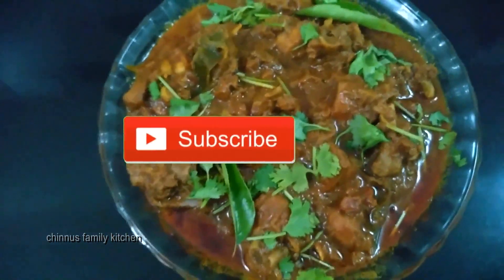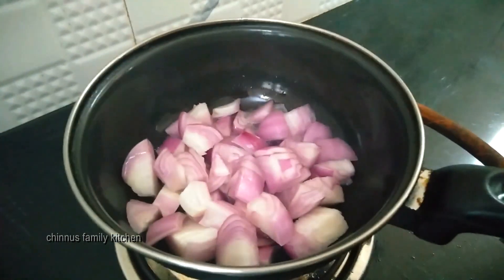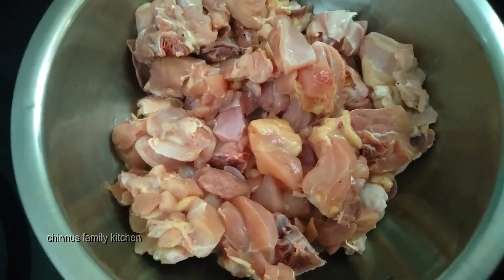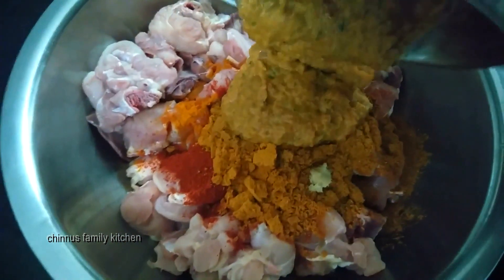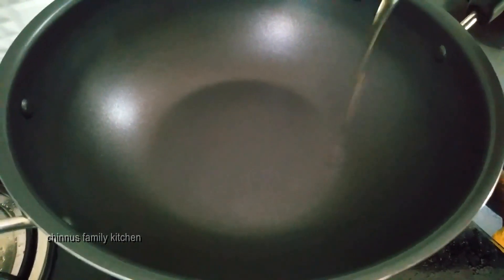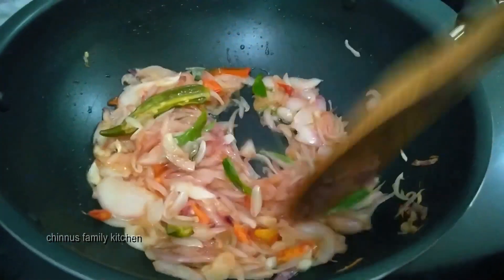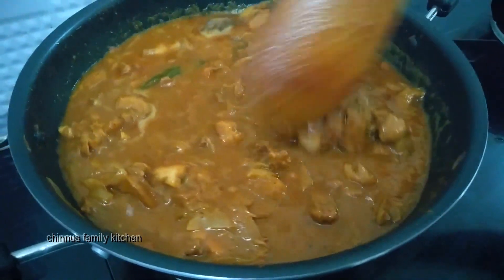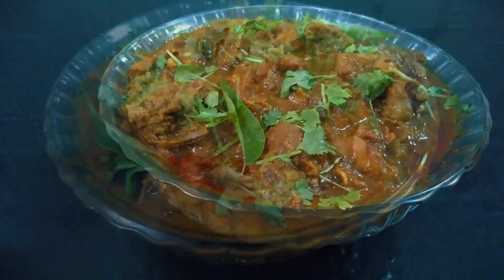നാടൻ ചിക്കൻ കറി I chicken recipe malayalam | chicken curry | nadan chicken curry | kerala style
നാടൻ ചിക്കൻ കറി
chicken recipe malayalam
chicken curry
 nadan chicken curry
kerala style